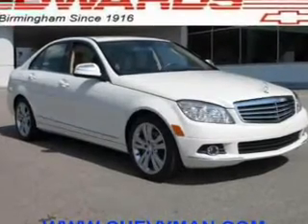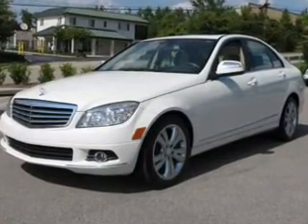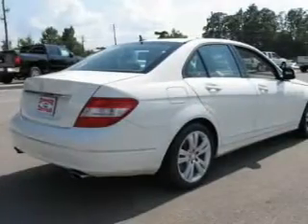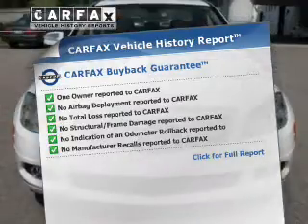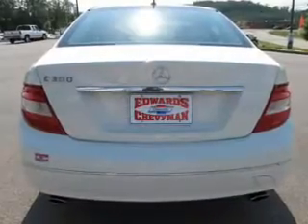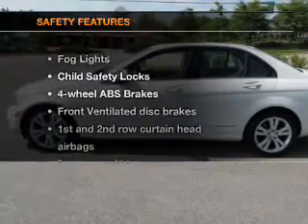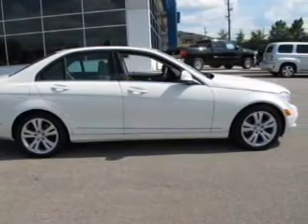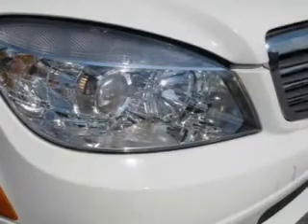2009 Mercedes-Benz C-Class - Birmingham AL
Year: 2009
Make: Mercedes-Benz
Model: C-Class
Trim: LUXURY
Engine: 3.0 liter 6 cylinder 24 valve
Transmission: Automatic
Color: Arctic White
Mileage: 27614
Address:
5499 Highway 280 East